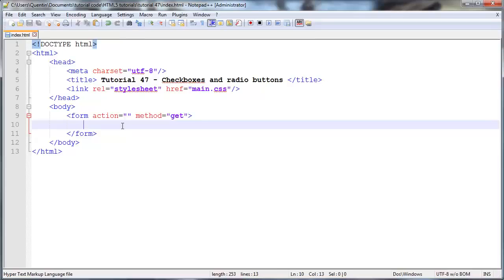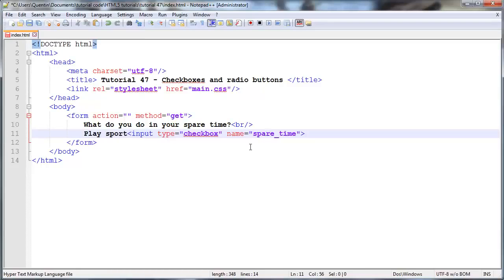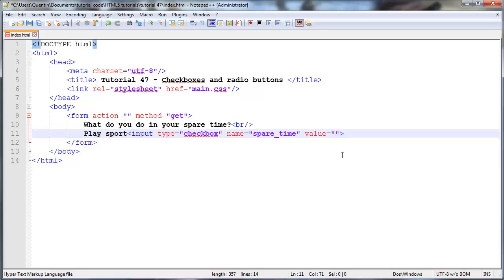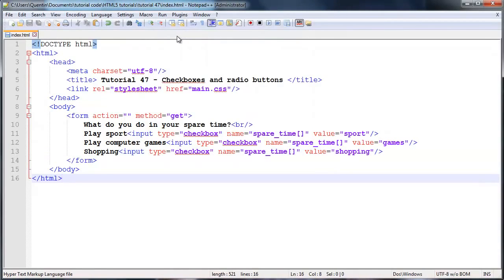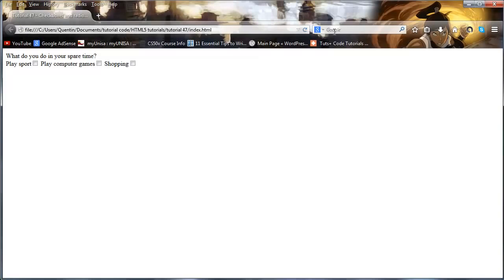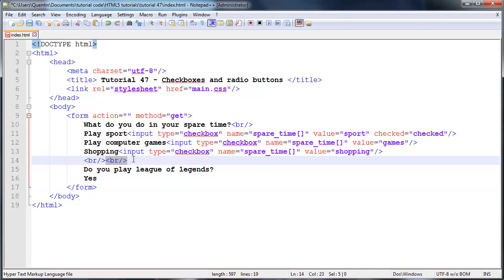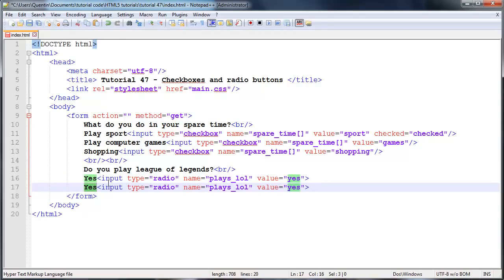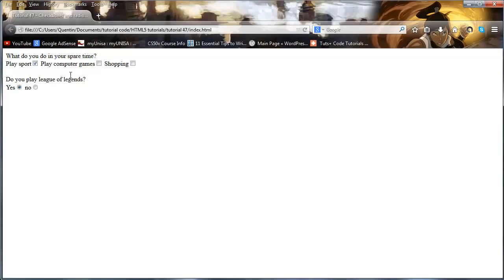HTML5 and CSS3 beginners tutorial 47 checkboxes and radio buttons